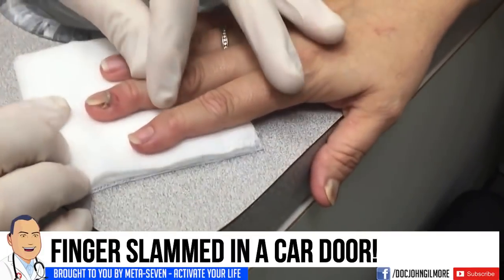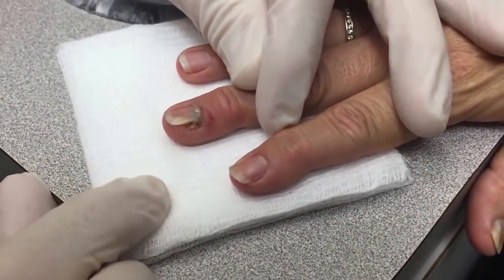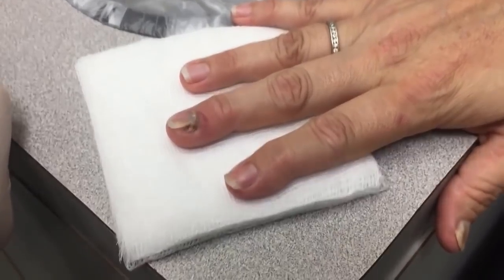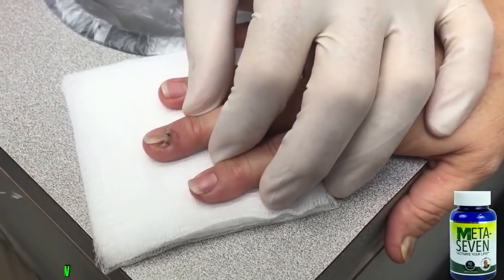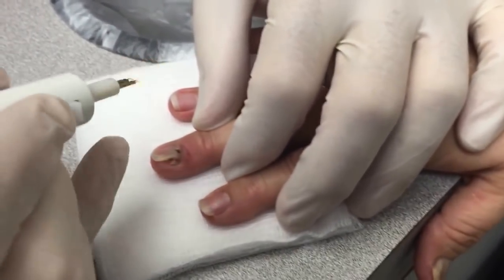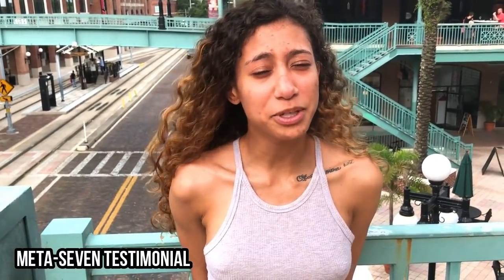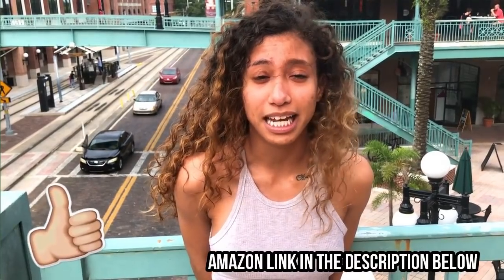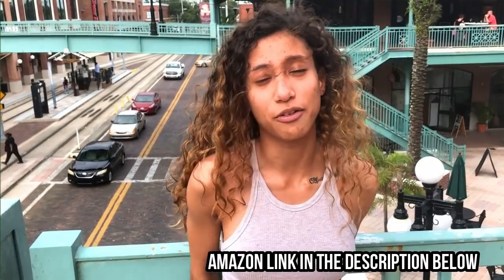Finger In Door... How do we fix? Dr. John Gilmore